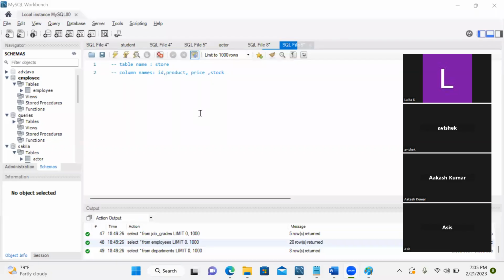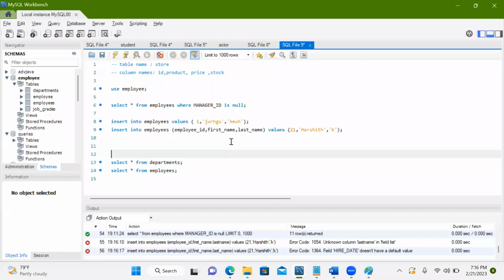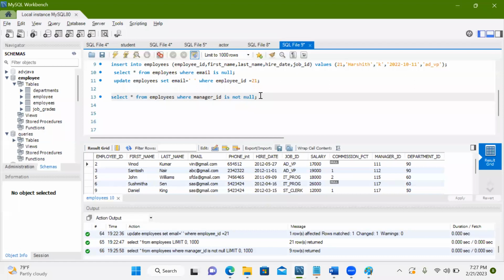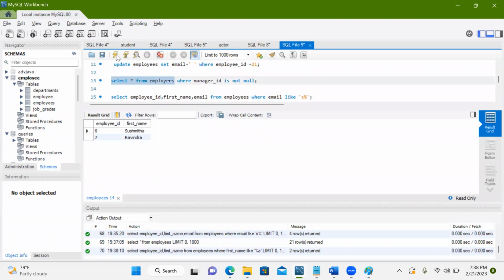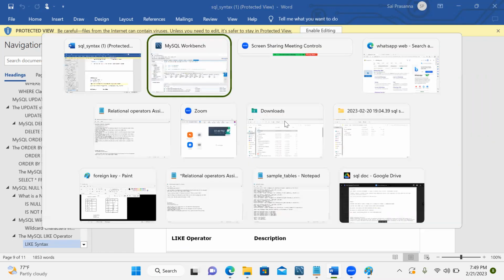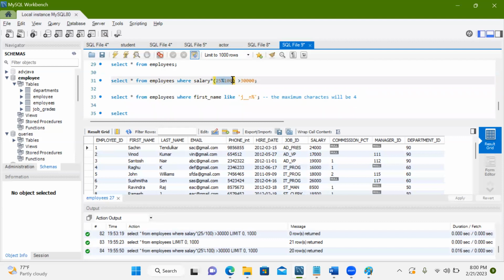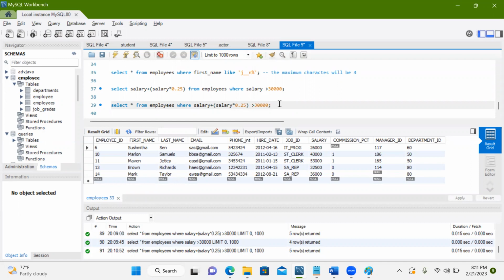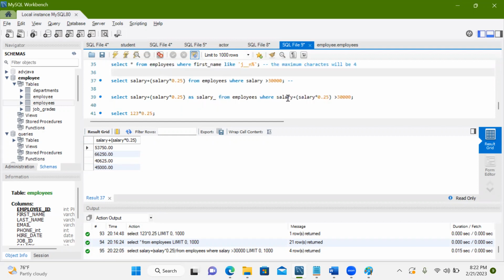21/02/23 CLASS 7